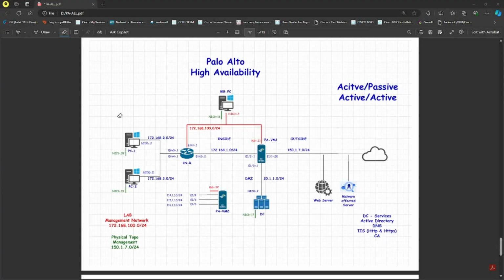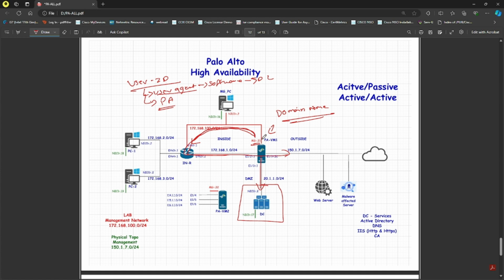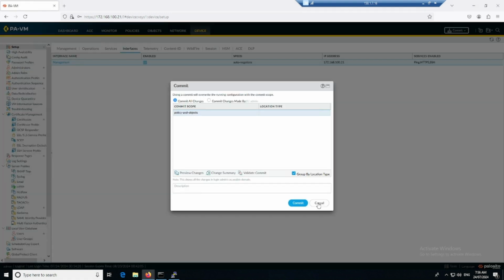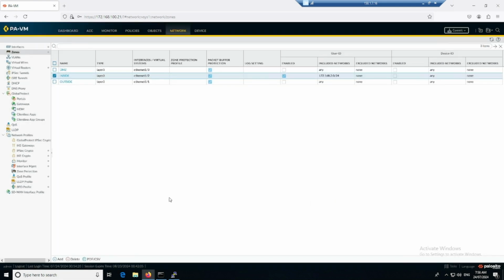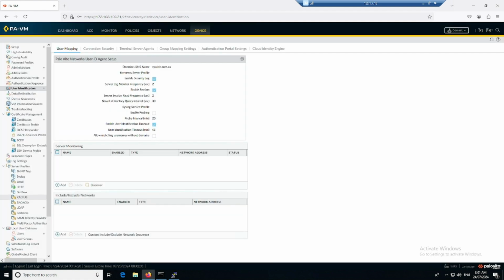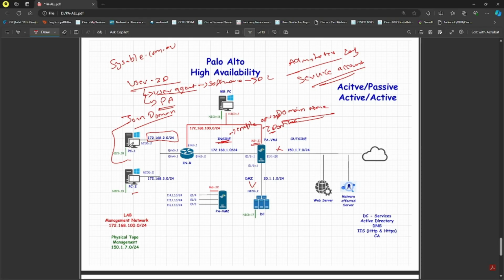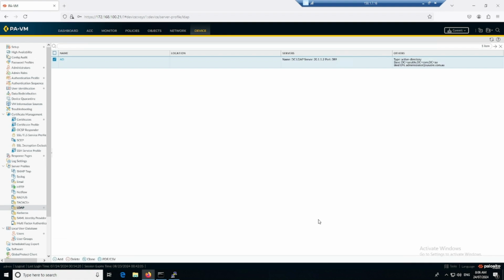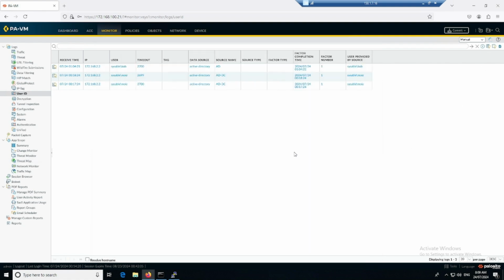041 User ID